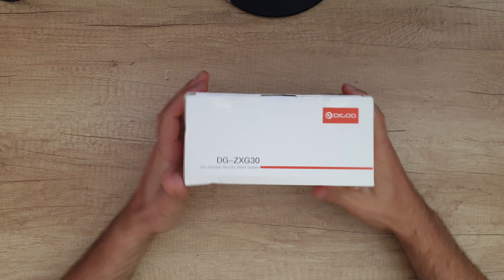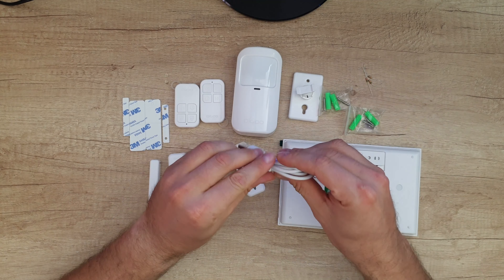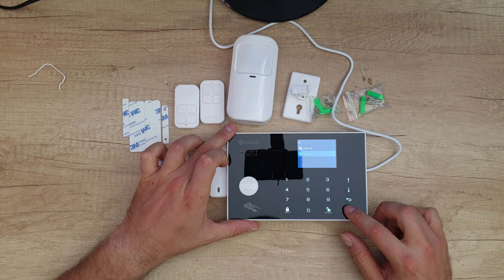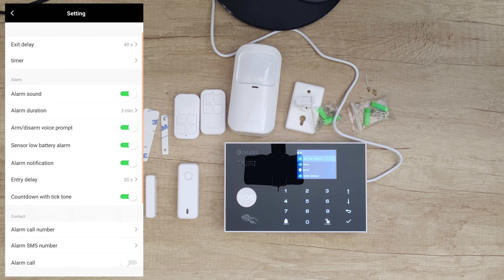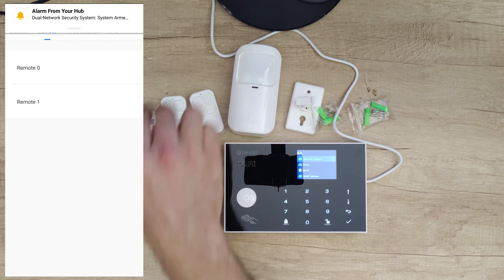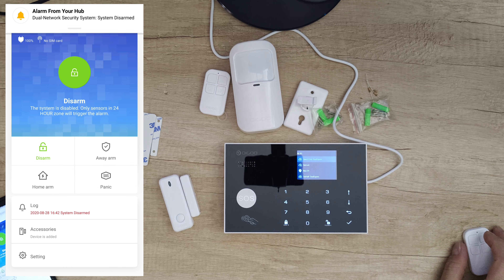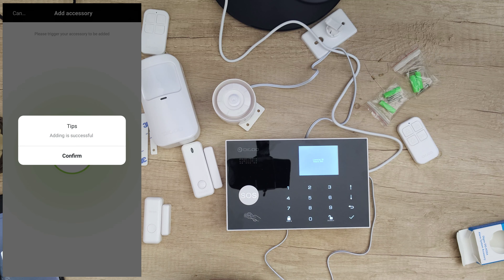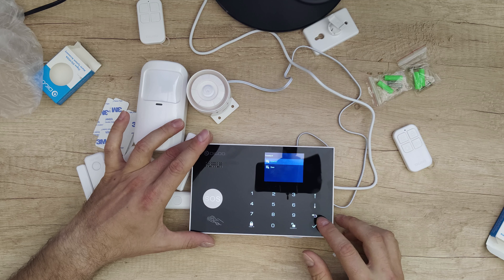DIGOO DG-ZXG30 433MHz 2G GSM & WIFI Setup